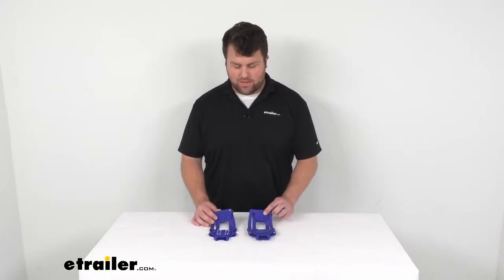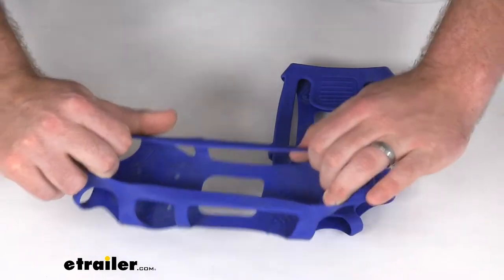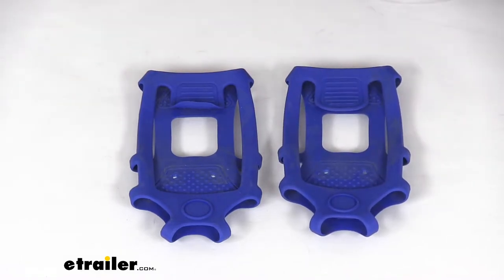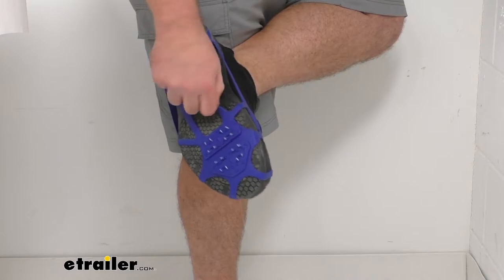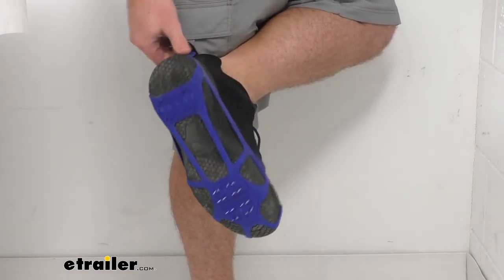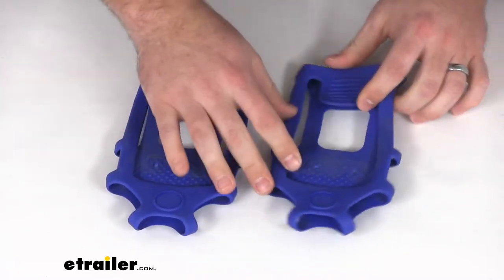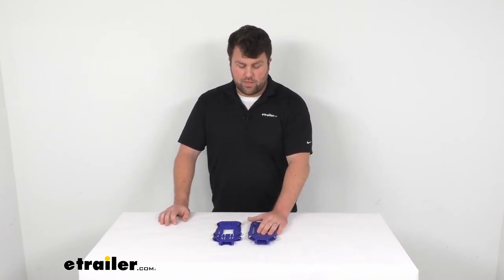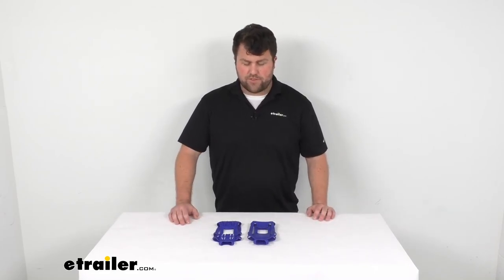Review of Titan Chain Winter Weather Supplies - Rubber Snow Chain Slip-On Shoes - TCSC-HX-S-M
Click for more info and reviews of this Titan Chain Winter Weather Supplies:

Michael:                                               Hi, there. I'm Michael with etrailer.com. Today, we're going to take a quick look at the Titan Chains Slip-On Shoe Chains. You can see these are going to just slip over top of your shoes. And then on the bottom side, we've got these metal spikes that will help to dig into solid snow, compacted snow, or ice. On the backside, we've got some rubber spikes, again, to help give us more traction, as we're walking on the snow.

This is a nice, bright blue rubber material, so it should be pretty easy to find. If we have these stored in our car in case of an emergency or something like that, it should be easy to find them and get them put on.Now, these are the small/medium size. There's also a large/extra large size available, but these are designed to fit shoe sizes seven to nine in US sizes. Now, I've got a little bit bigger foot than that, so I got some of the large/extra larges to show you how these go on. So, basically you just slide them over top your toe, like so, and then this little grab handle on the back here makes it easy to pull back over your heel.

And because that is that rubber material it's going to fit very snugly and allow you to kind of adjust to fit your shoe. So, that will provide, right there on the ball of your foot, it's going to provide those metal spikes so that you can really dig into the ice, make sure that you're not going to slip and fall. And then just gives you an extra little traction here on the backside. When you're done with your hike or clearing off your car, whatever it is that you're doing, you just pull back on this tab and pull them off and store them again.These are a nice heavy-duty rubber, so I think they're going to last a good while. Obviously, probably not going to last a lifetime, but probably, in my mind, I would guess probably about a decade or so.

Should do a good job, especially if you're only wearing them infrequently. So, I think these are going to be a good investment for you, especially if you do have to deal with snow throughout the season, clearing off your car, or if you're going for a hike or something like that. My brother and I wore similar slip overs for our shoes, when we went out to Colorado and climbed a fourteener out there, and in the snow that day, it was pretty convenient to have spikes like this, to just kind of give you a little bit more traction as you're climbing that elevation, made it a little bit easier.So, I think you'll be very happy with these. Obviously, you want to make sure that you're getting the right size for yourself, so these are the seven, eight, and nines. If you have a nine to 13, you'll need the large to extra large size.

But I think you'll be very happy with these giving you a little extra traction because it's never fun to slip on the ice. So, that's going to complete our look for today.